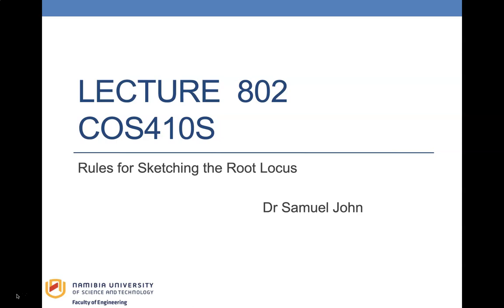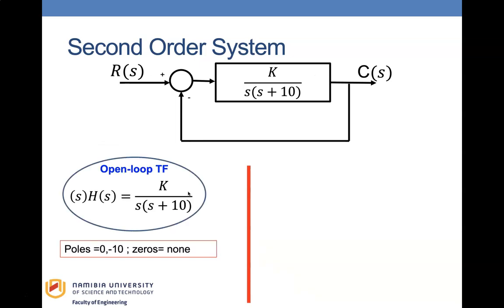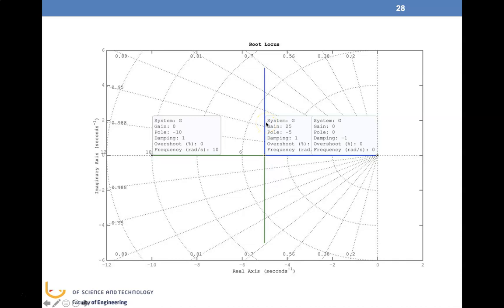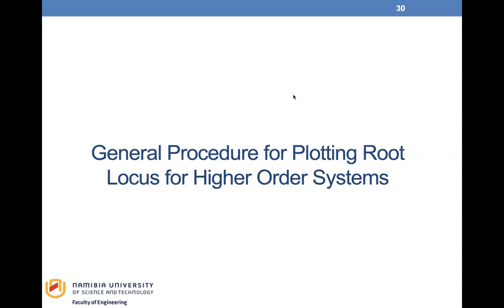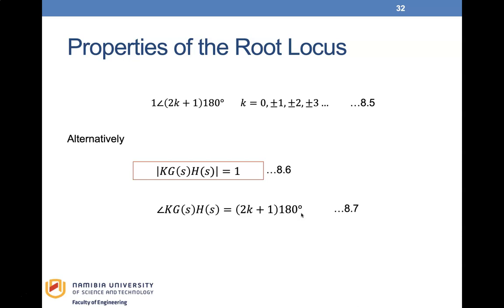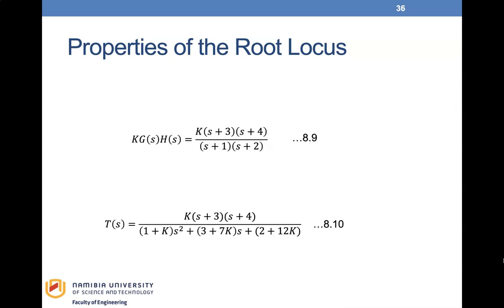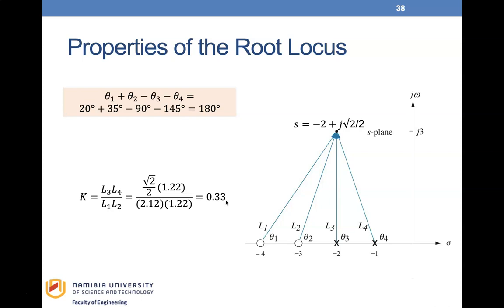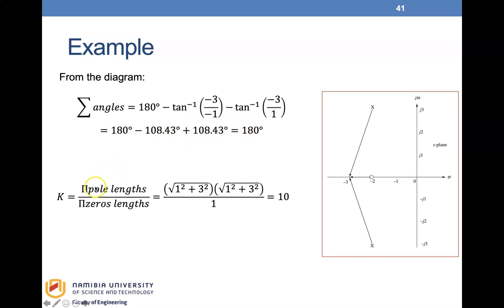Lecture 802 Root locus Analysis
In this video, I present the procedure for sketching the root locus